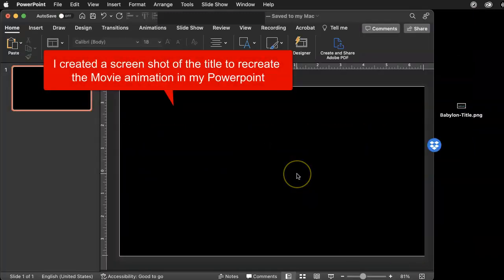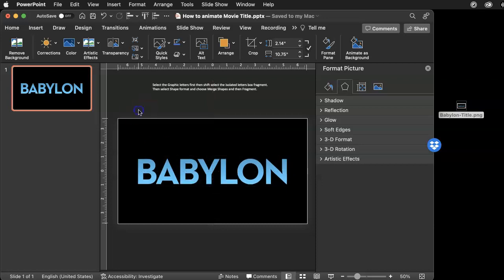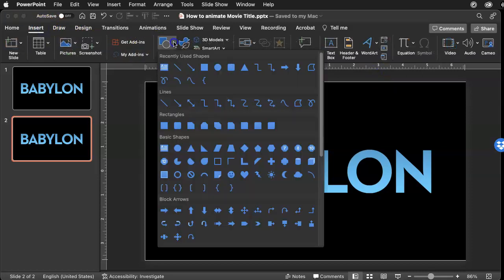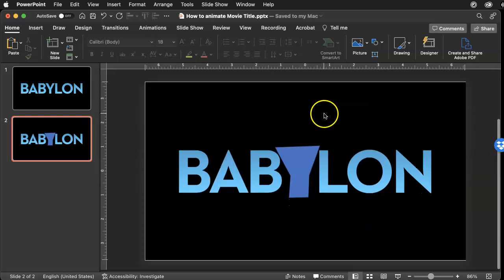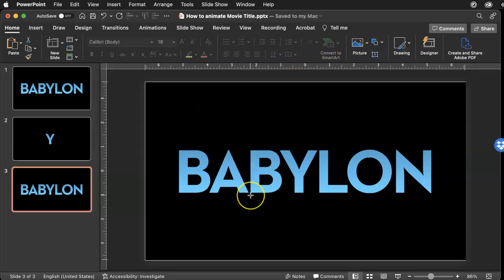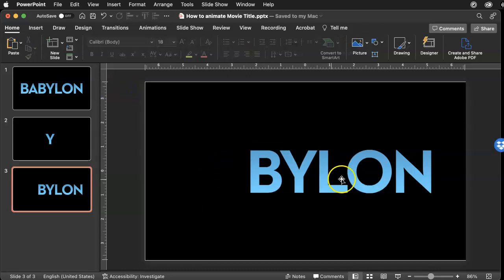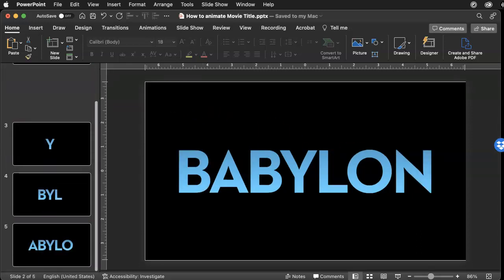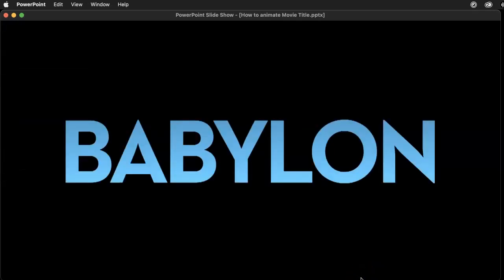Babylon Reveal Movie Title in PowerPoint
How to recreate a movie title from a screen shot of the text. It's a cool way to cut out unwanted elements in a picture, screen shot or other graphic.